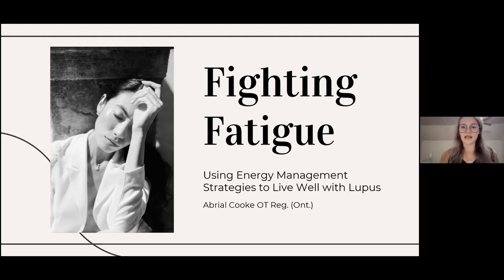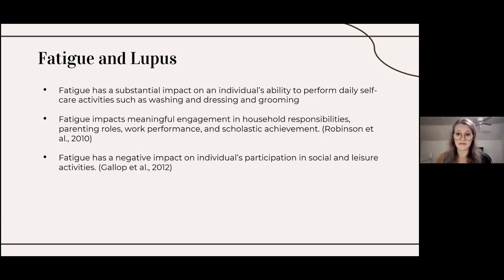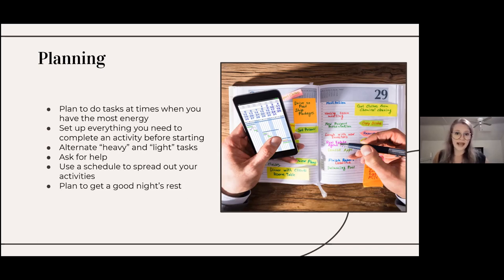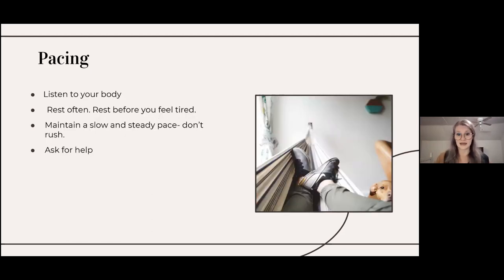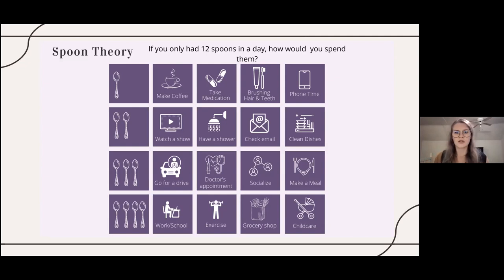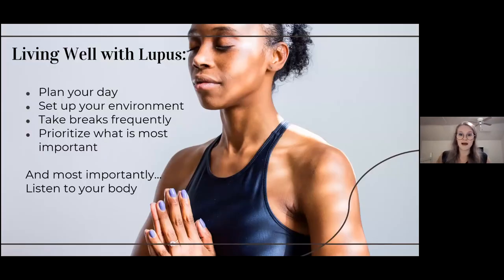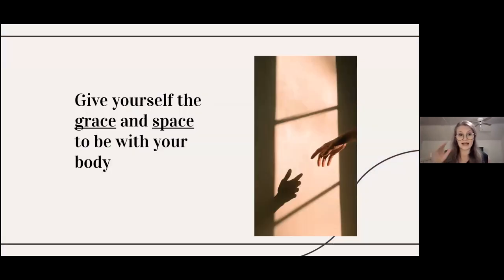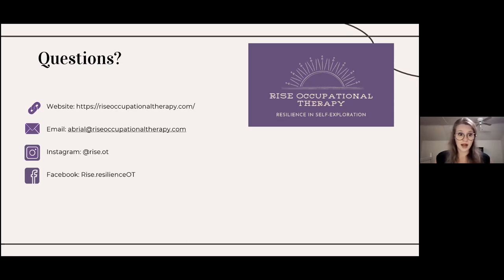Fighting Fatigue: Using Energy Management Strategies to Live Well with Lupus Webinar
Presented by Abrial Cooke MSc.OT, OT Reg. (Ont.) an occupational therapist who owns and operates RISE Occupational Therapy.

This presentation gave an overview of Occupational Therapy and how it can assist individuals living with Lupus. It explained the 4 main principles of Energy Management and how they can be applied to daily living to aid in managing fatigue.